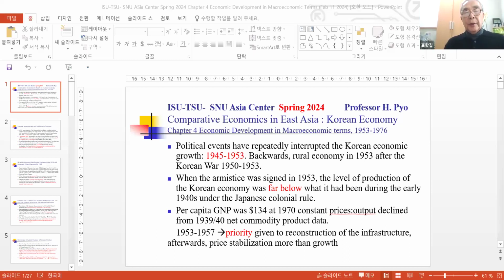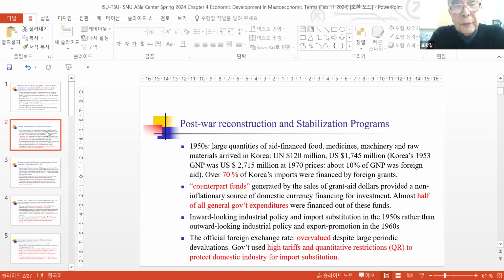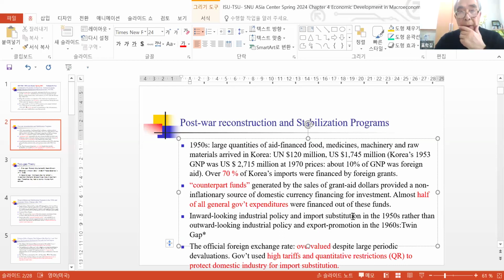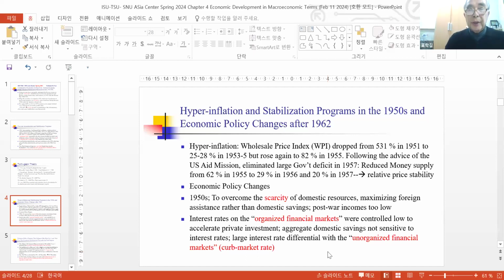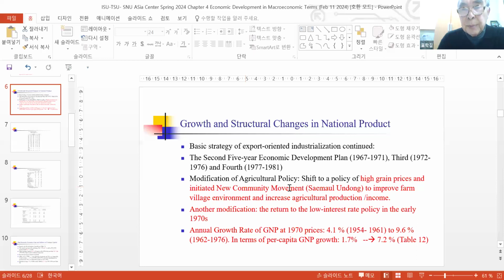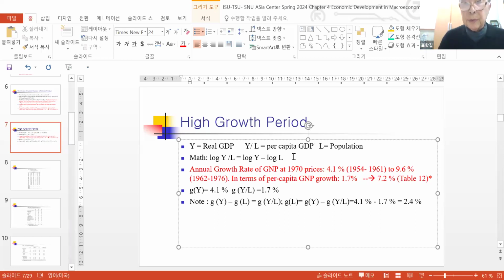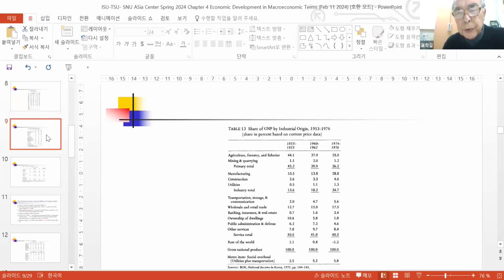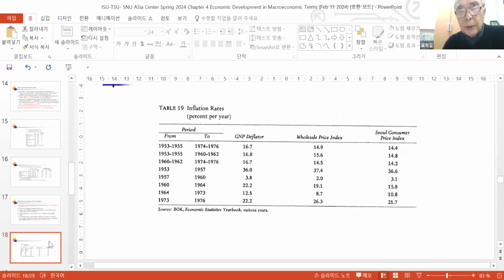[ISU-TSU-SNU Asia Center Spring 2024] Lecture 4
[ISU-TSU-SNU Asia Center Spring 2024 Comparative Economics in East Asia] 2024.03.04. Lecture 4